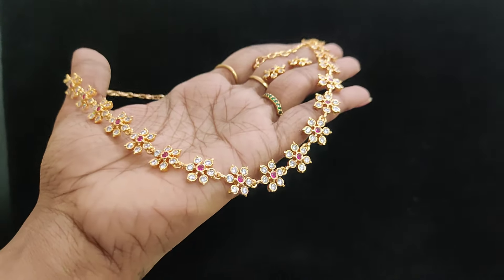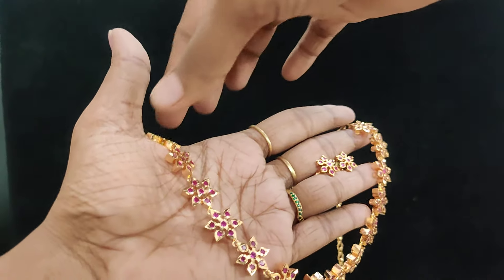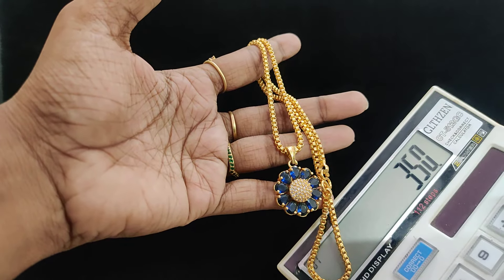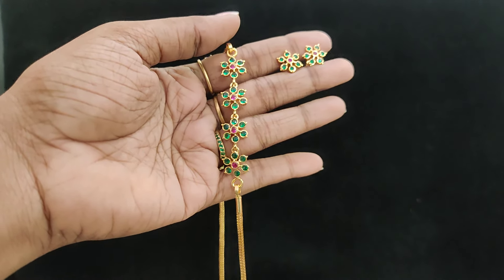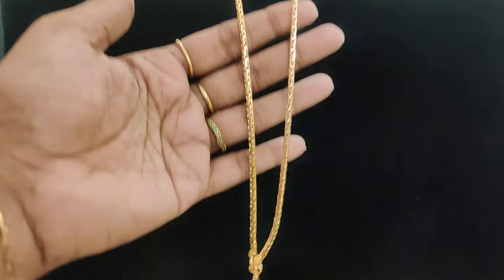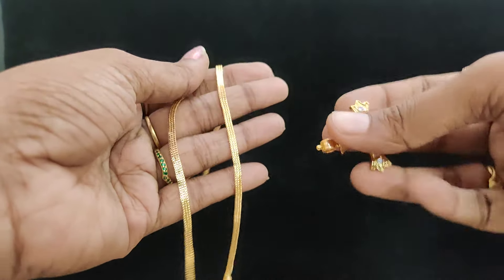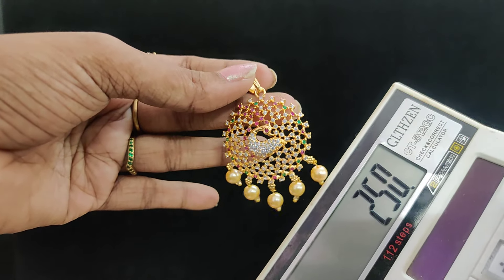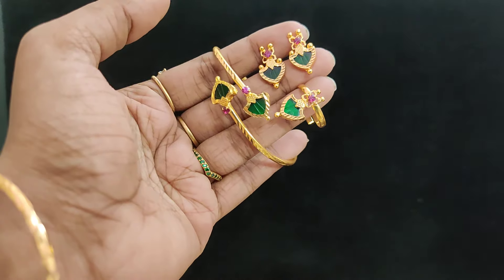one gram gold necklace 7010071148 whatsapp